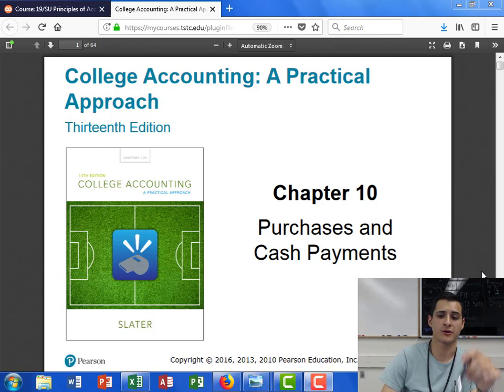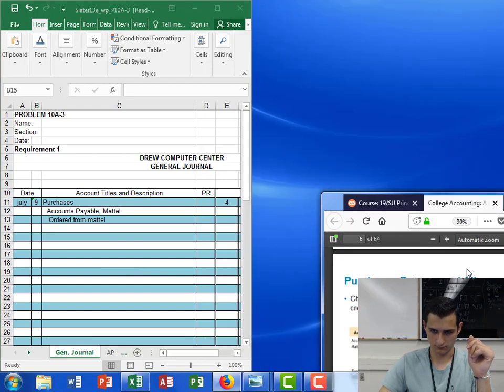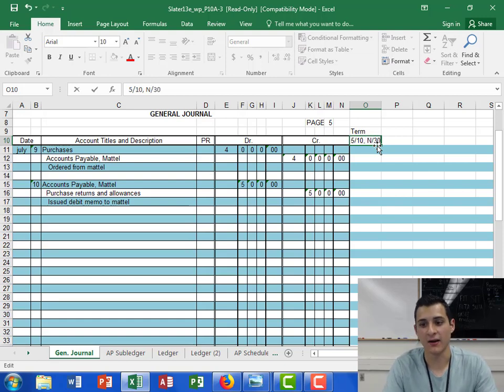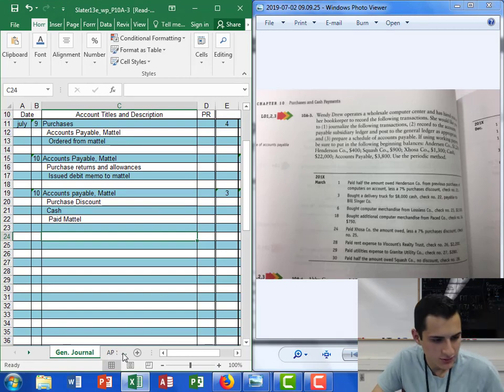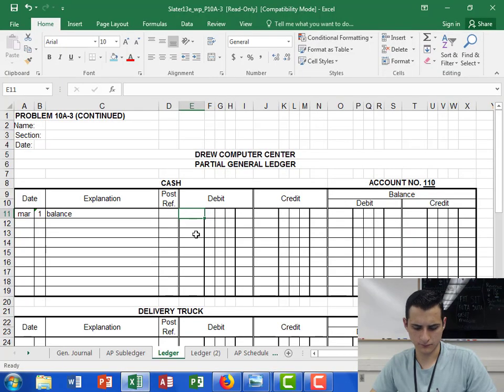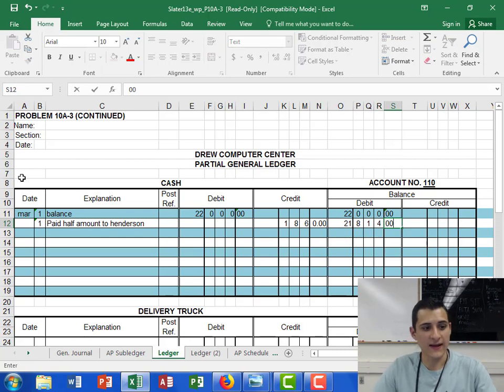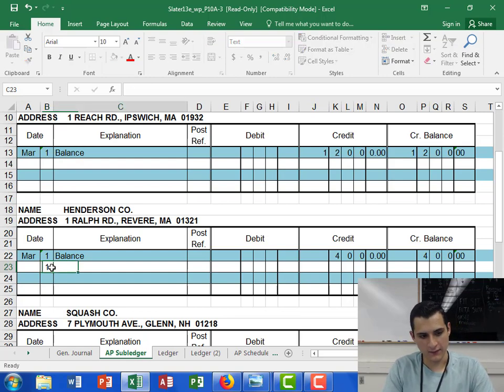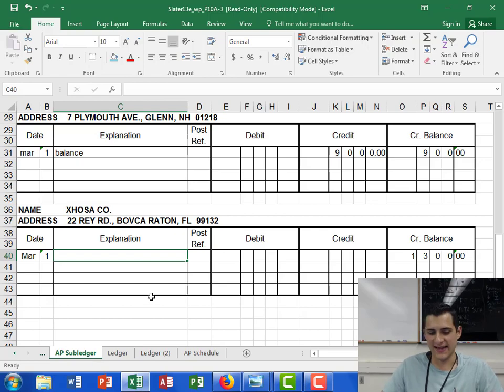Chapter Tutor's Demonstration 10v2